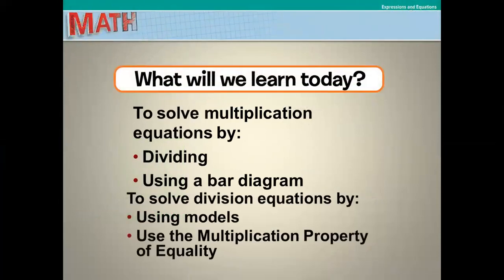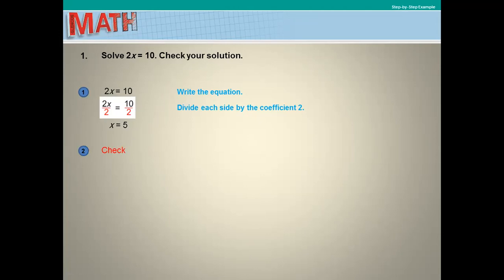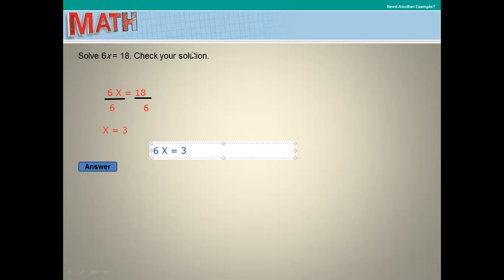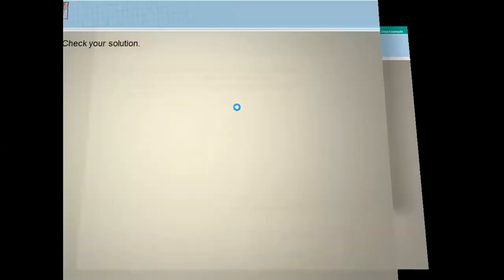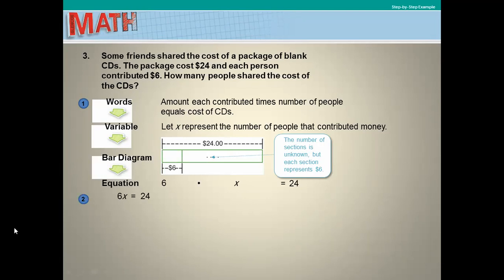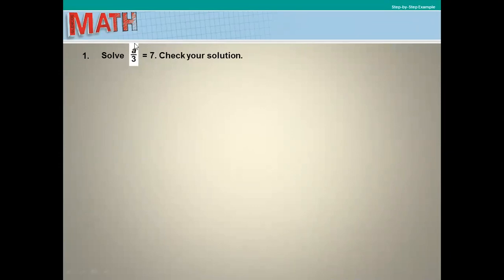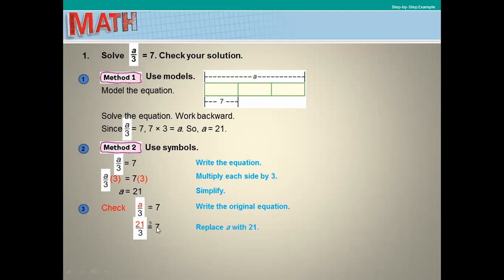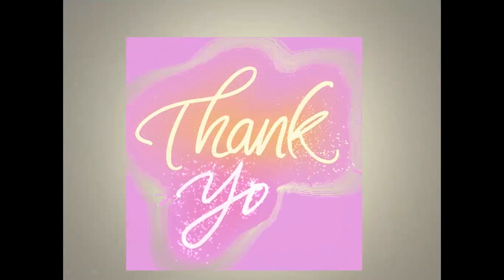myp1 math 20 jan equation 2